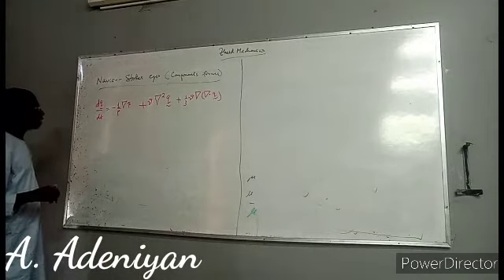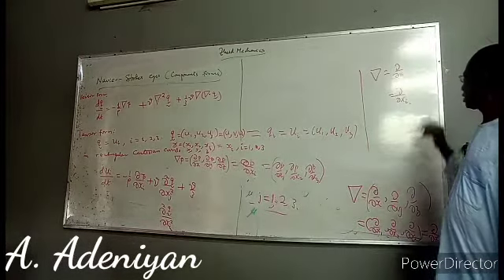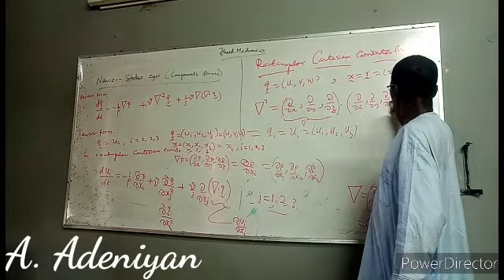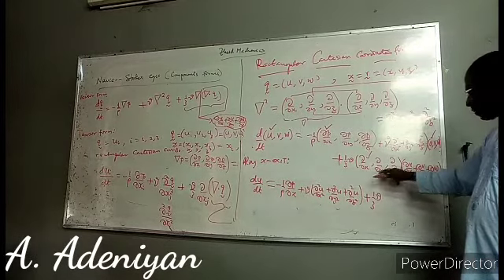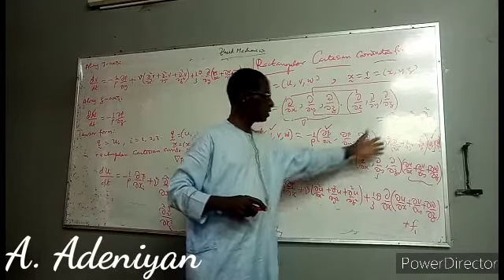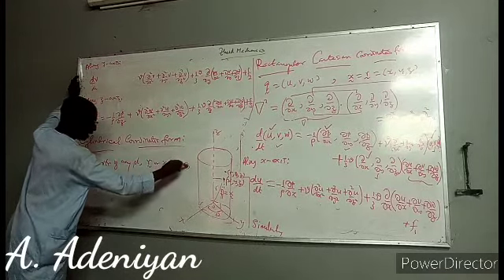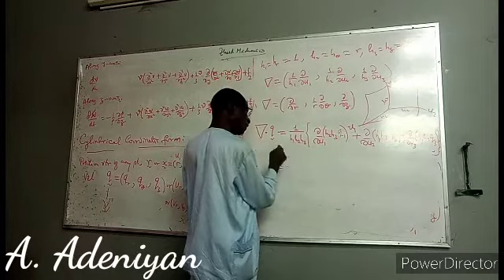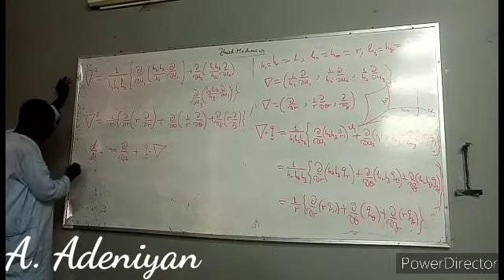NAVIER STOKES EQUATION IN RECTANGULAR, CYLINDRICAL AND SPHERICAL COORDINATE(PART 1)